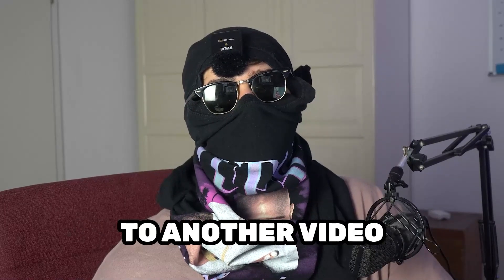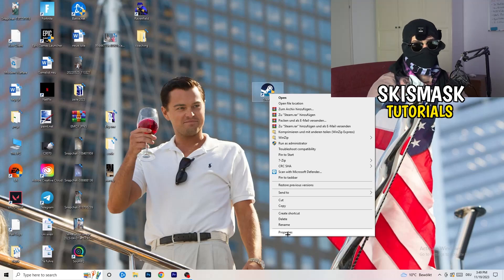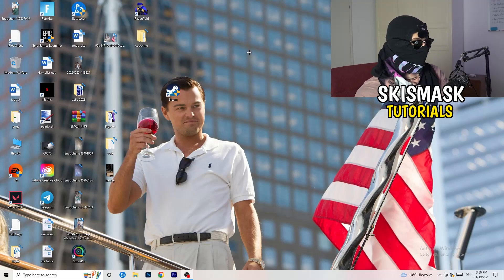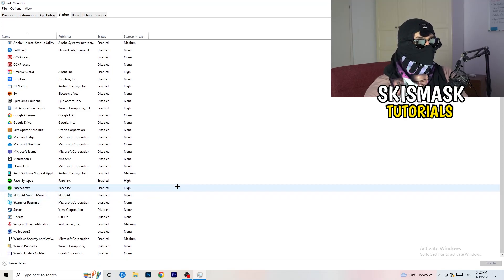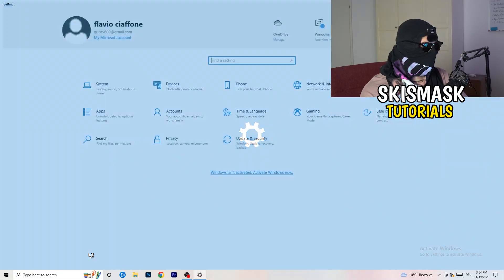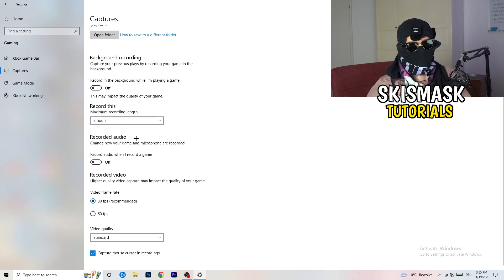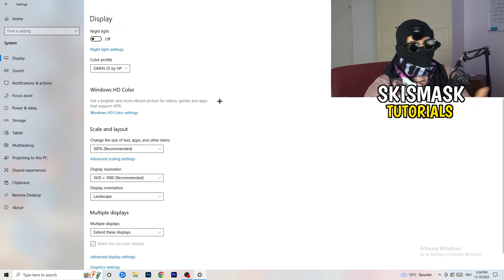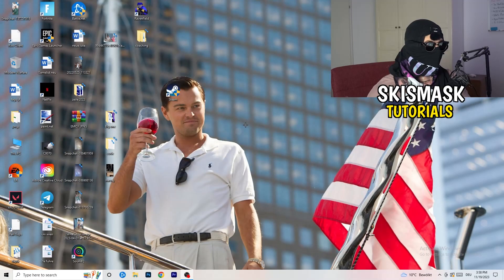How to Fix Not Launching in Tekken 7 (Easy Steps)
How to fix Tekken 7 not launching on pc,
How to fix Tekken 7 not opening on pc,
Tekken 7 pc not launching,
Tekken 7 pc not opening,
Tekken 7 not opening on pc,
Tekken 7 not launching on pc,
Tekken 7 not launching after update,
Tekken 7 not loading pc,
Tekken 7 wont launch pc,
Tekken 7 wont open,
Tekken 7 wont open pc,
Tekken 7 not launching,
Tekken 7 not launching pc,
Tekken 7 won’t launch,
Tekken 7 wont launch,
Tekken 7 not launching Tekken 7,